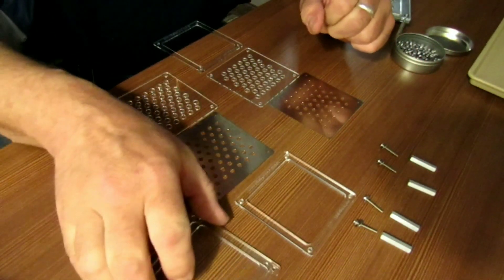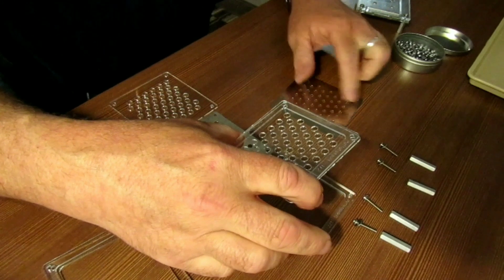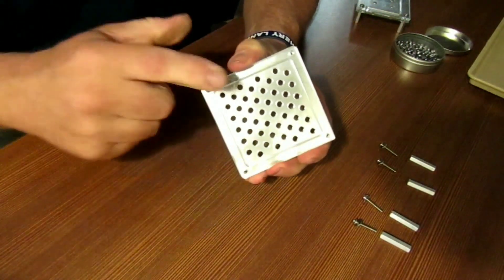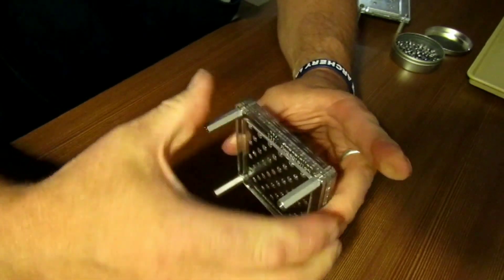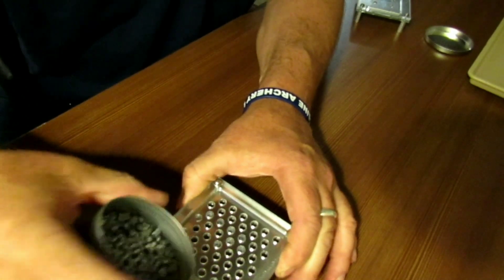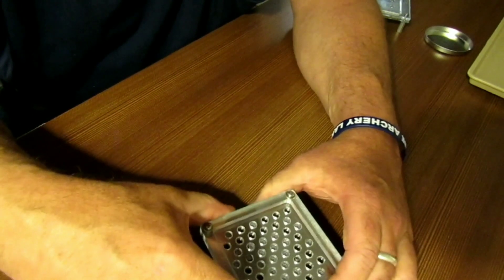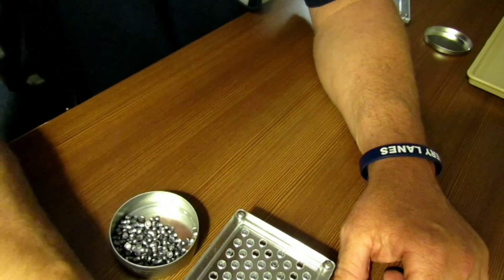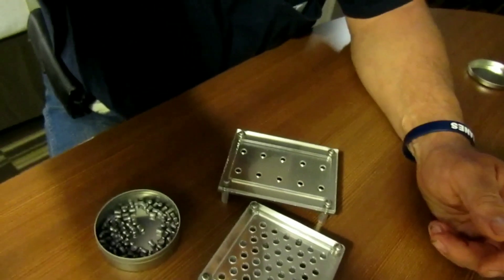FIELD TARGET TECH #23. ASSEMBLING THE PELLETGAGE R AND IT'S USE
In this episode, I show the assembly and use of the Pelletgage R, a superior sorting device that sorts head size in bulk.  This particular gauge is set up to sort out 4.51 head size pellets from the tins, a size that a good majority of my WFTF rigs digest rather well.